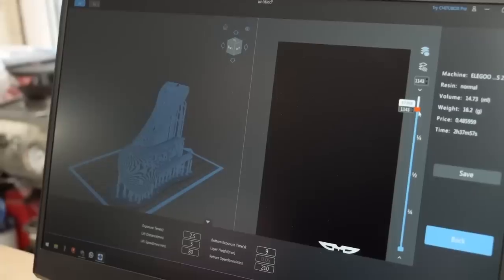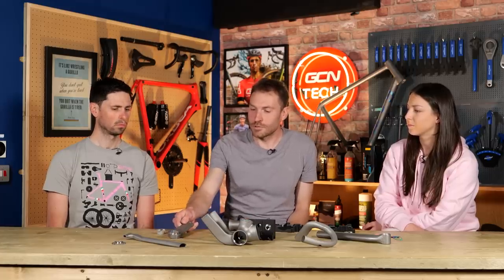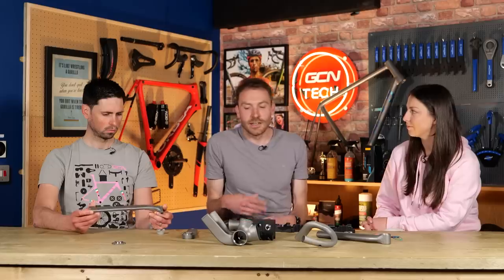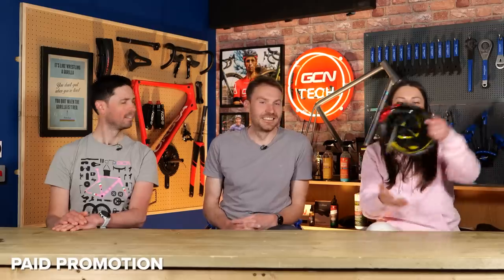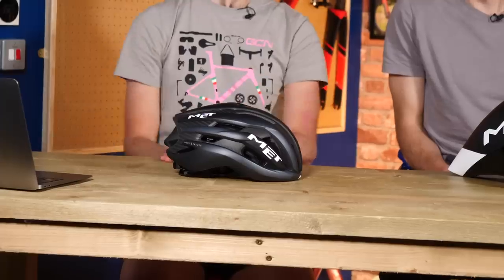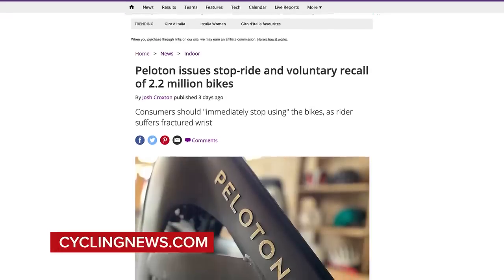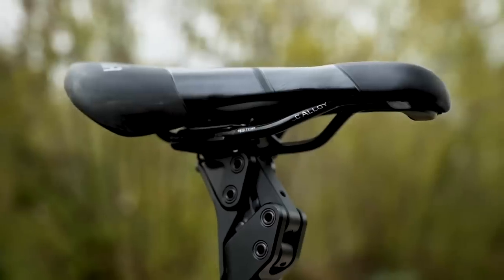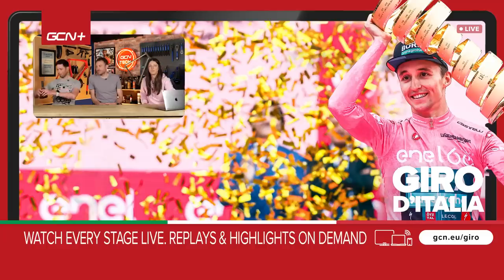Is 3D-Printed Titanium The Future Of Bikes? | GCN Tech Show Ep. 282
Carbon fiber is dead. Okay, we admit that’s a bit extreme, but are its days of being cycling’s wonder material coming to an end? Alex and Manon are joined by framebuilding guru Tom Sturdy for a deep dive into 3D printing and the process of making titanium bikes. We also have news of a new Pinarello mountain bike, speedy boy all-condition tyres, and a whole lot more!

00:00 Intro
00:42 Tom Sturdy
01:28 What is 3D printing?
03:25 Benefits of 3D printing bike parts
04:45 Cost comparison with carbon fiber
06:12 Methods of making titanium bikes
08:00 Shifting to titanium from carbon fiber
09:50 Different printing processes
11:22 Optimising the process
13:08 Customised geometry
14:30 Could a bike be fully 3D-printed?
17:35 Will 3D-printed titanium replace carbon?
19:02 New GCN helmet partner!
19:47 Pinarello XC mountain bike
21:17 Elite water bottle steriliser
22:21 Pirelli P-Zero Race 4S tyres
23:28 Q36.5 kit
26:06 Peloton bike recall
26:37 Park Tool bottom bracket tool
27:15 Comments of the Week
32:02 Bike Vault

Enter your own bike and vote on other Bike Vault submissions on the GCN App! 📲